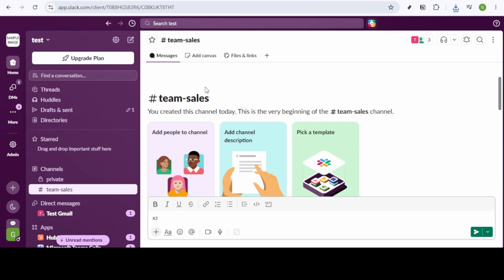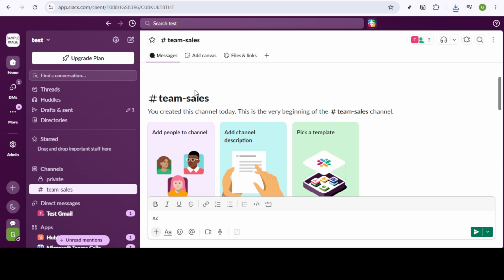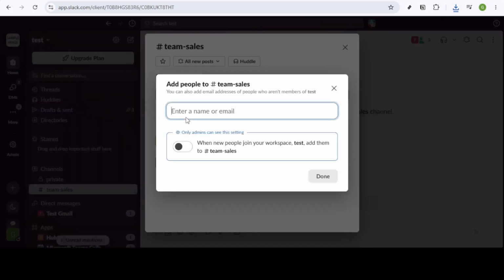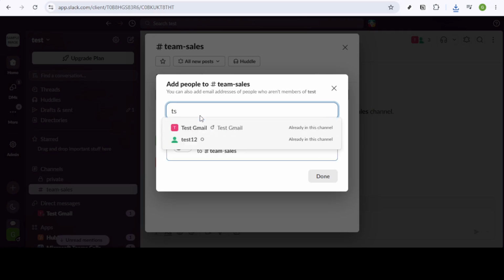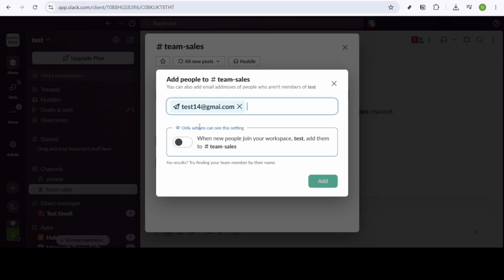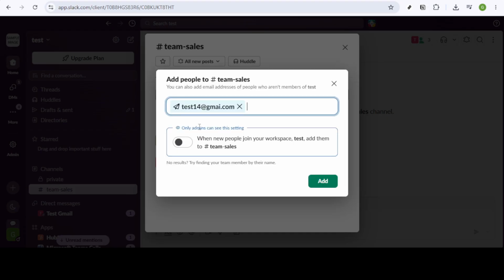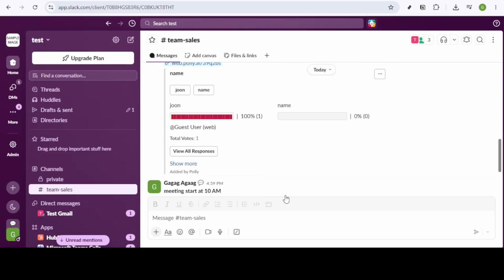How To Add Manager Or Admin To A Slack Channel